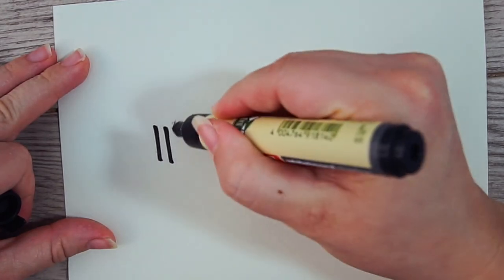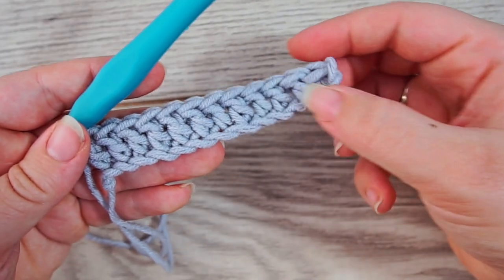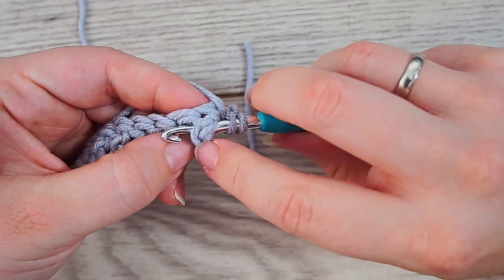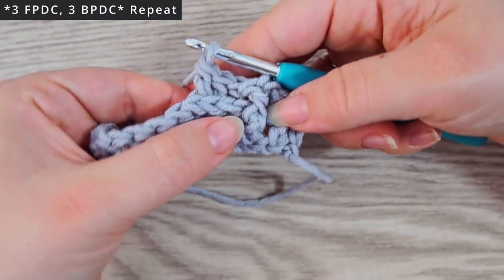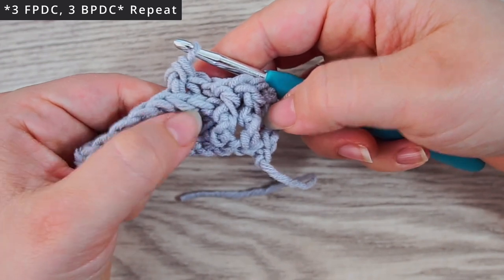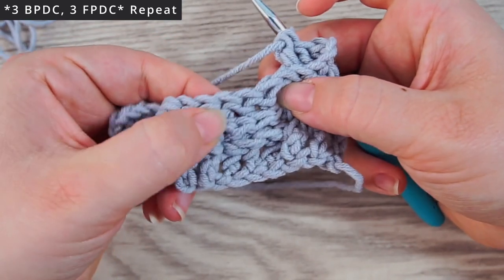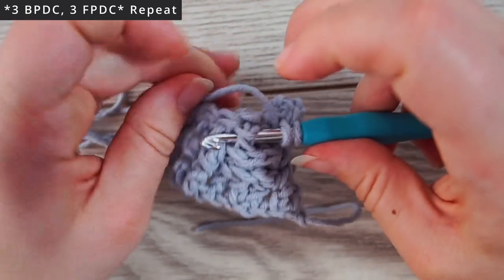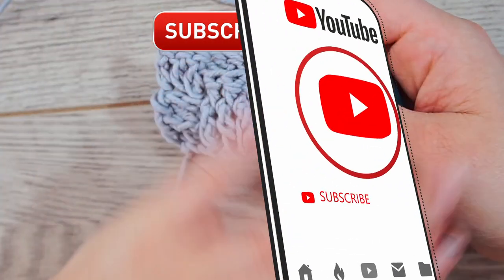Crochet: Basket Weave Stitch Tutorial | Basketweave Stitch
Whether you're into crocheting cozy mug cozies, hat-and-ear warmers, or a set of dishcloths for the kitchen, it's always a good idea to have a few unique stitches in your repertoire. They'll give your crochet project extra texture. Introducing the basket weave stitch. If you're not sure how to do it? Don't worry! I'm here to help.

The basketweave stitch is the bee's knees! Not only is it fun to say... it's fun to make! Try it out in any project that you think needs some extra cushion and texture. Ear warmers, mug cozies... All your projects will be looking fabulous in no time!

This crochet pattern is a great way to learn how to stitch basketweave in crochet. Here's everything you need to know to get perfect results.

This is a crochet pattern that can teach you how to weave baskets while crocheting. You'll learn all about different types of basket weave and some really fun ways to make your projects more exciting.

Supplies used:
Crochet hook
Tappestry needle

Chapters:
0:00 Intro
1:20 Make the brim
8:05 Begin working in rounds

Hope You enjoyed this easy crochet tutorial pattern.